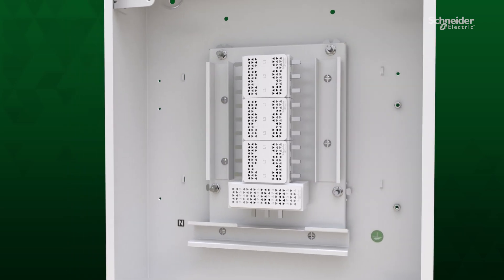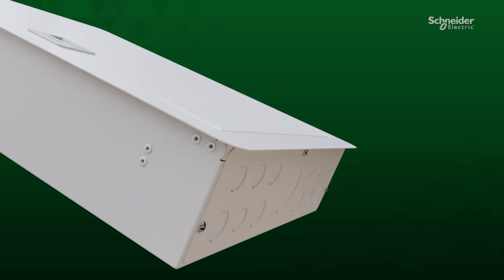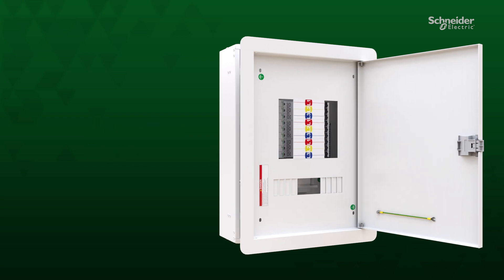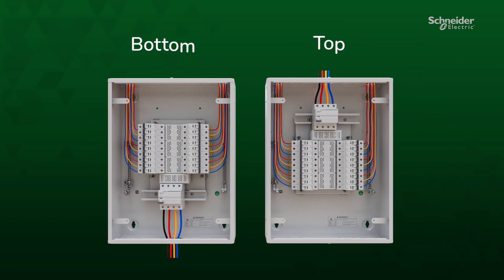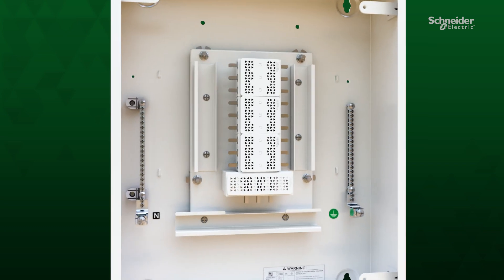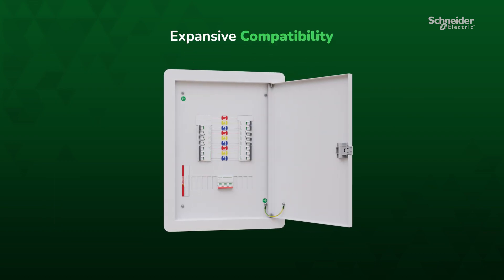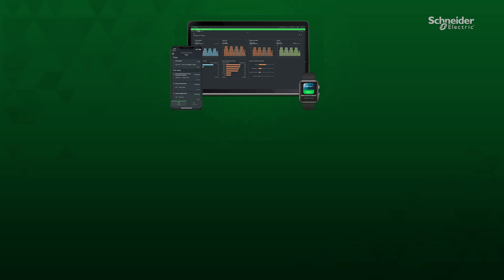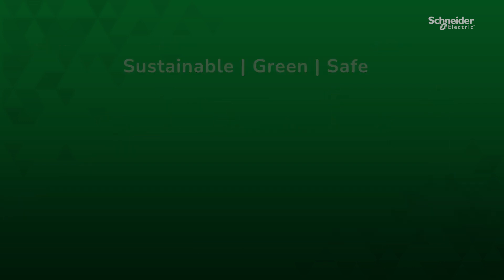DBSeT distribution boards overview I Schneider Electric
DBSeT is Schneider Electric’s new range of metallic distribution boards for ratings up to 250A.

DBSeT is a comprehensive range covering single phase and three phase applications, serving as the ultimate solution for all electric safety needs.
It is designed for use in Residential, commercial, and critical buildings among others, so one solution fits all!

DBSeT sets a new standard in panel board excellence with its contemporary aesthetics, uncompromising safety features, flexible installation and digital connectivity

👋 GET TO KNOW US BETTER